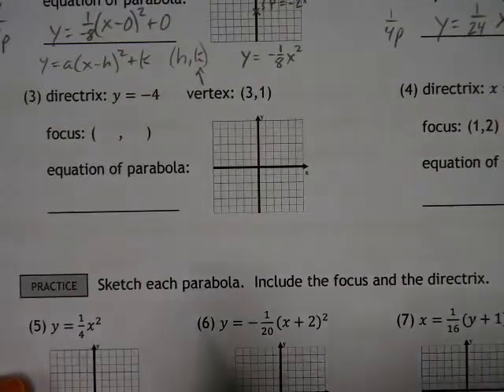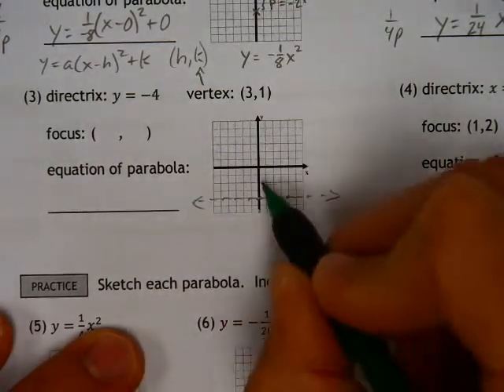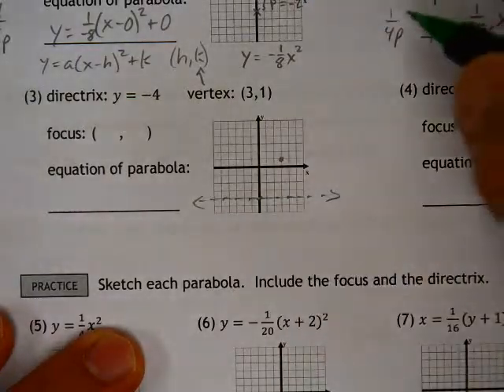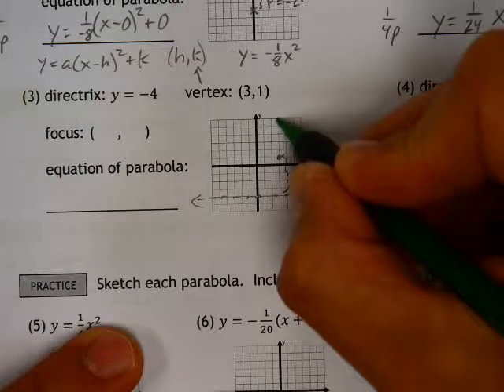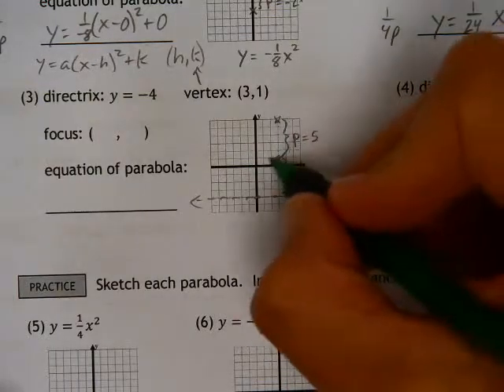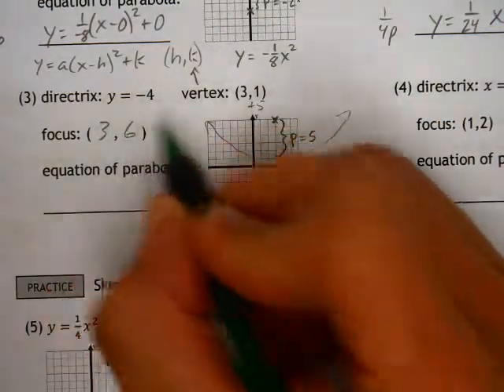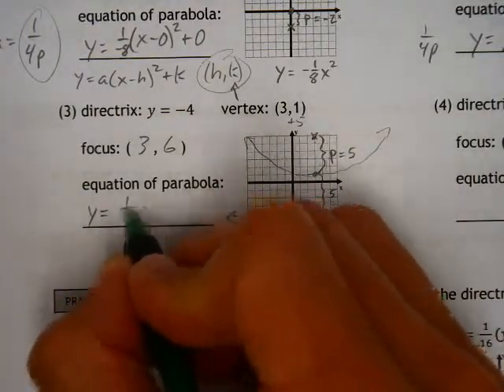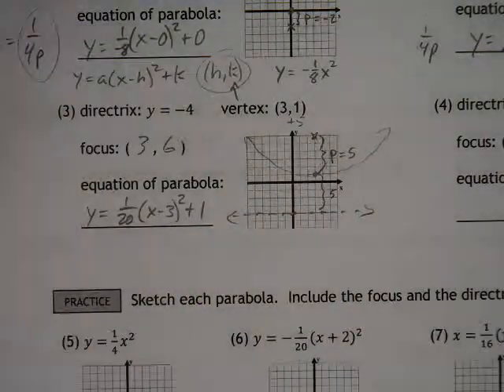Algebra 2 24.3 Number 3 Conic Parabola